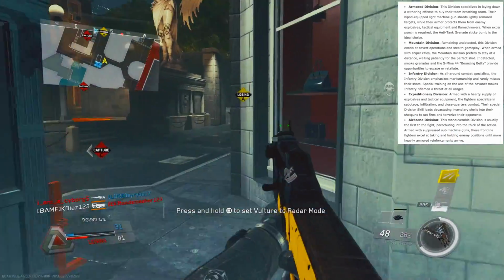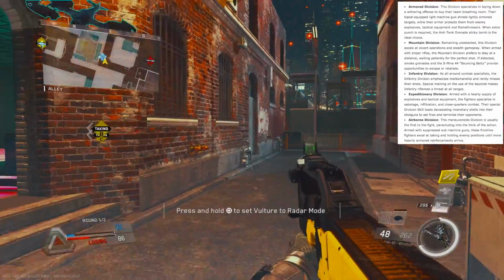COD WW2 Beta Bonuses, Details, and the Future of Call of Duty!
COD WW2 Beta Bonuses, Details, and the Future of Call of Duty! Over the past few day we've gotten plenty of news and intel about the goodies players will receive by participating in the beta for COD WW2. We also dive into what Activision may be planning for the future by the earnings call. Hope you all enjoyed!

Snapchat Username:
KDiaz123

PSN:
KDiaz123

Whatever you may!